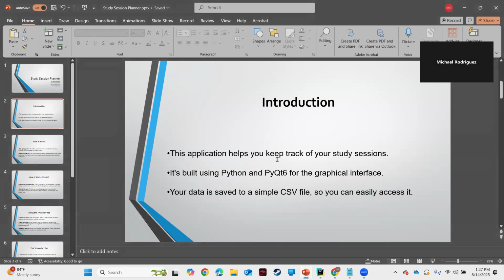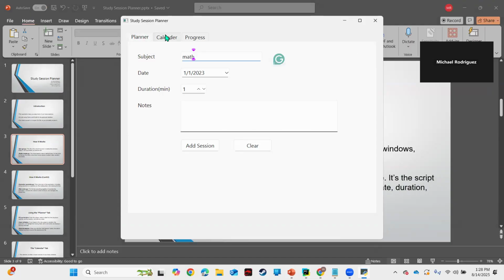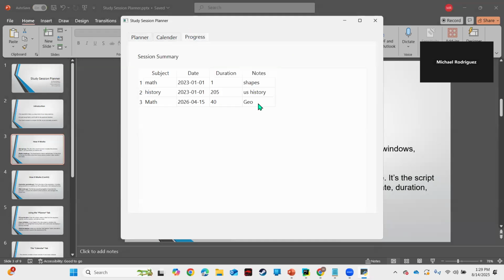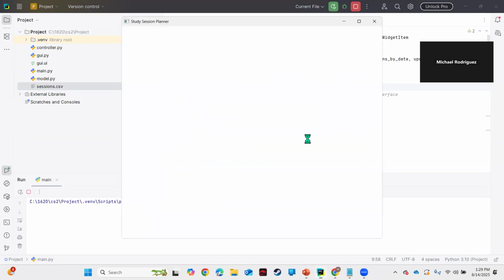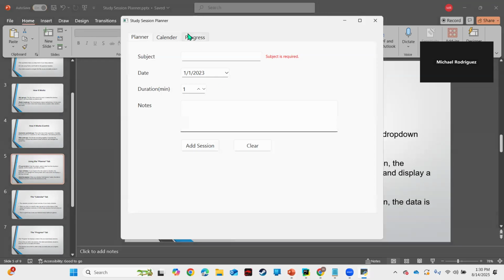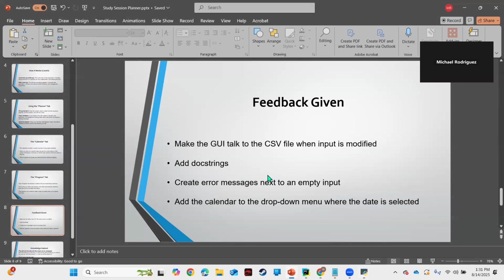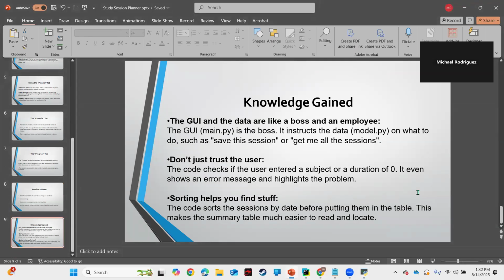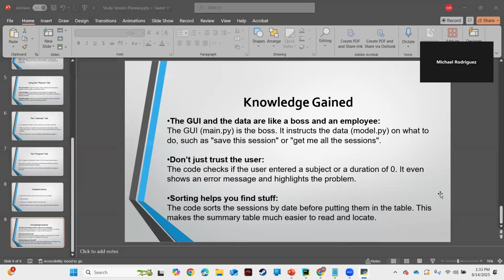Study Session Planner Michael Rodriguez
Class CSCI: 1620
Professor: Agatha Owora